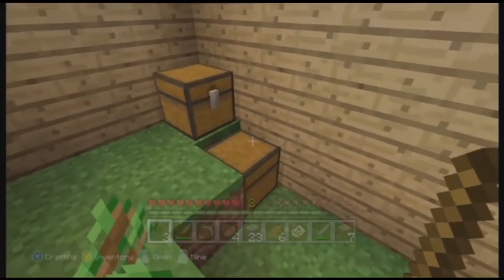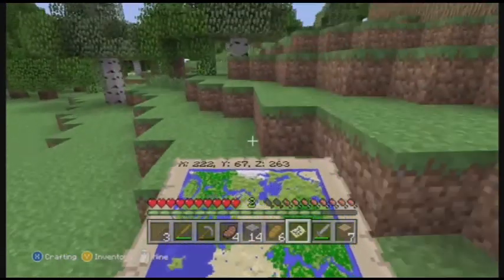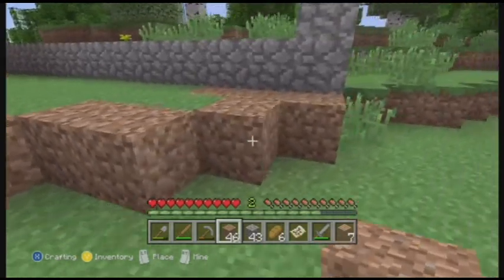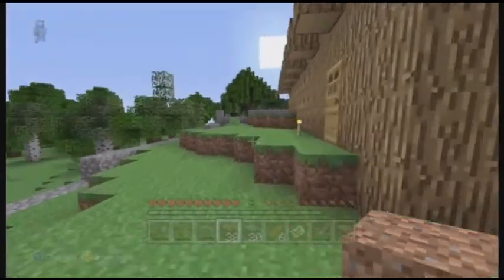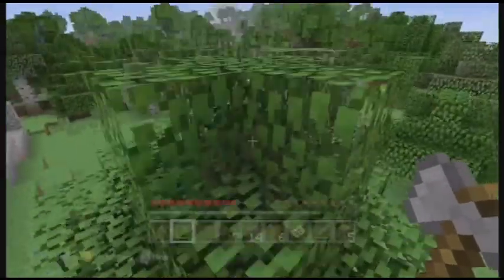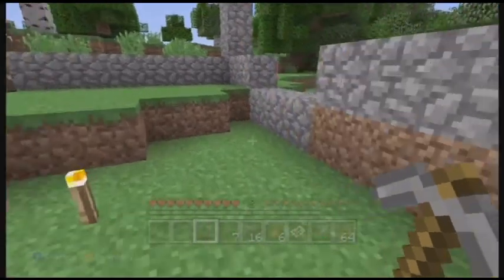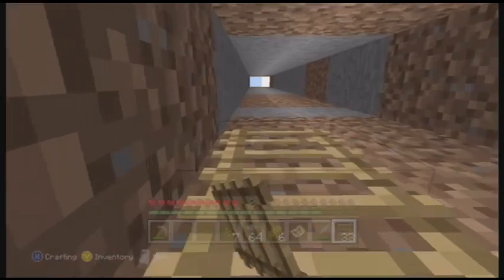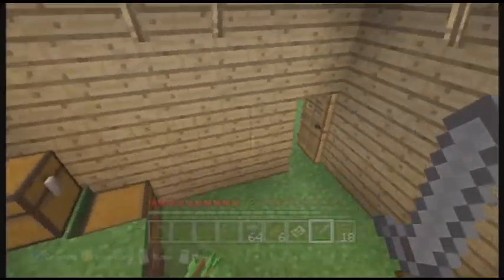Castle Building Ep. 8: Laying down the wall foundations